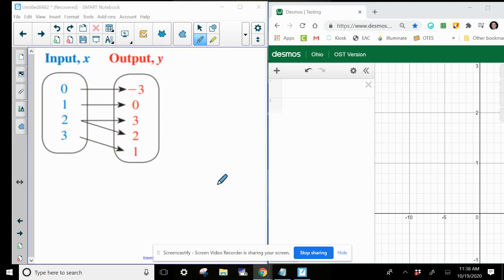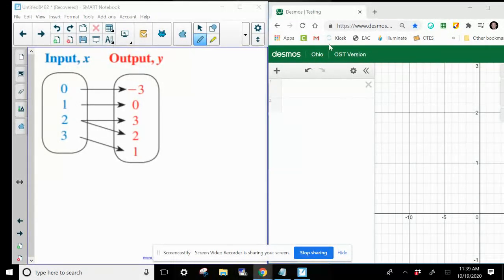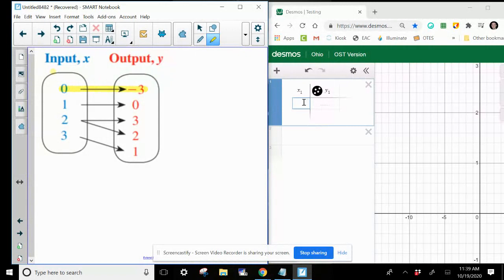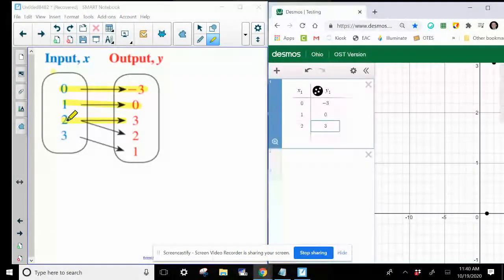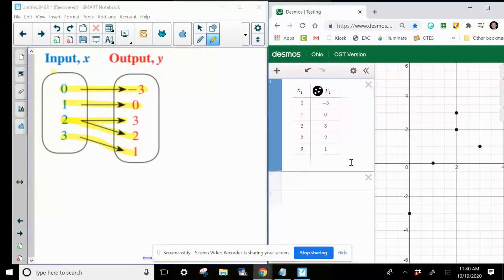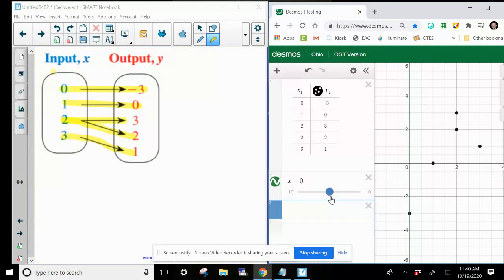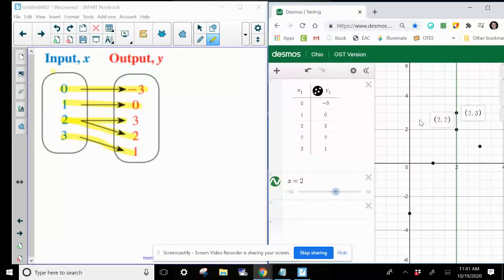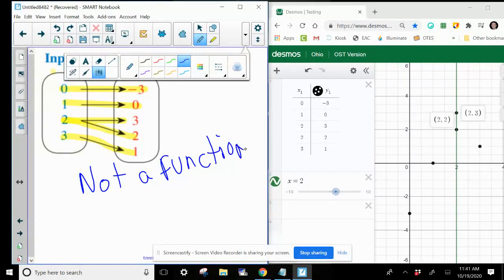Function or Not? - Mapping Diagram #3